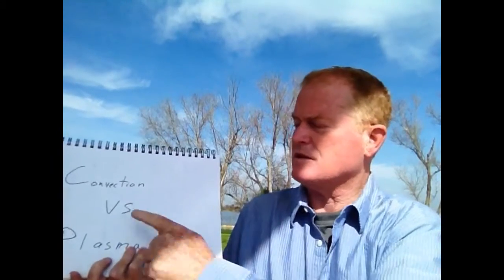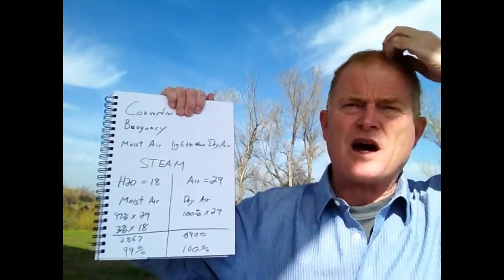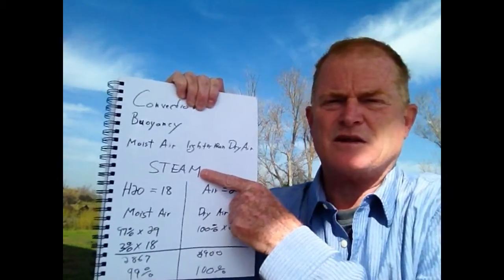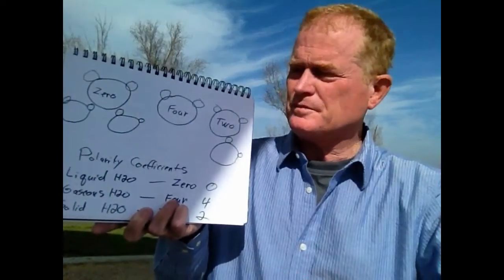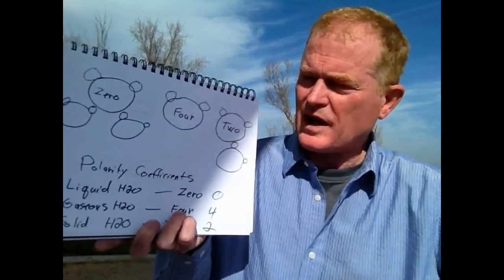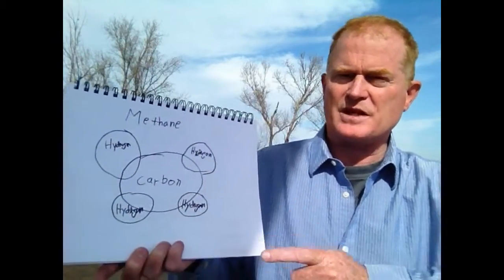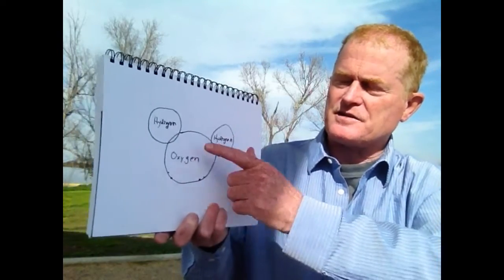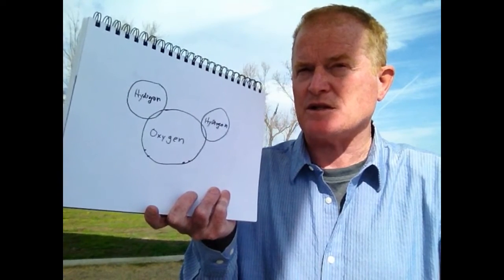Convection Versus Plasma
Breakthrough Hydrogen Bonding Neutralizes H2O Polarity